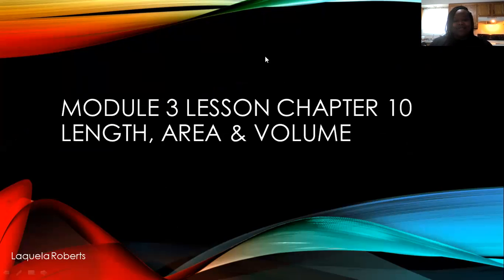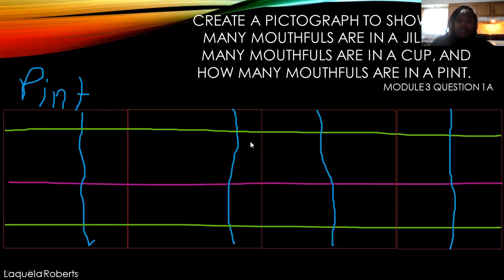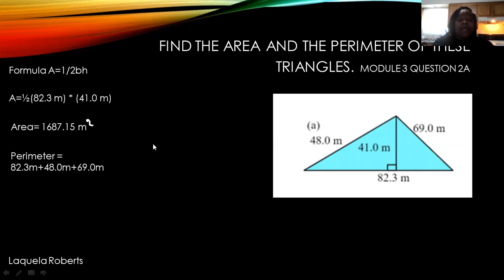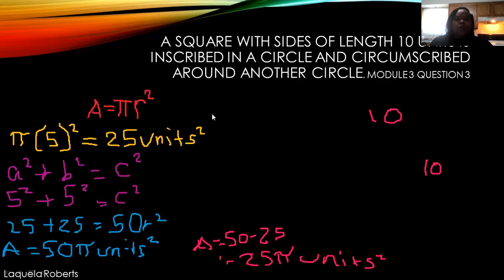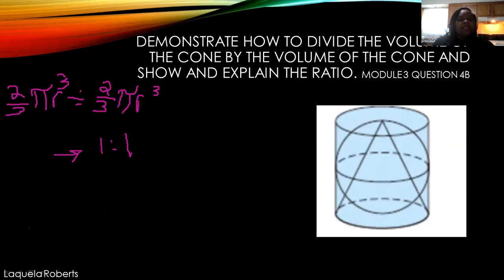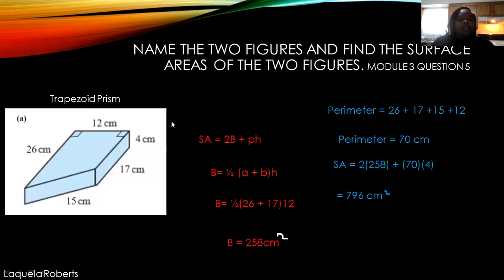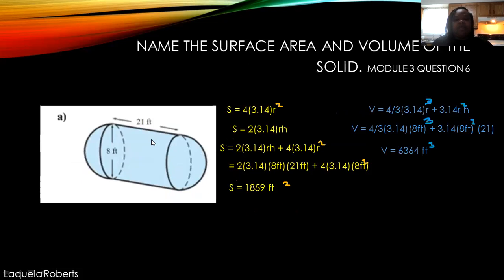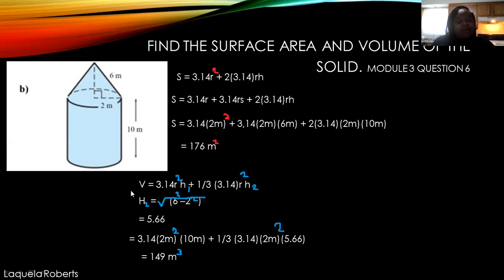Roberts Laquela MFT II Lesson 3 Chapter 10 1723 SPRING 2020